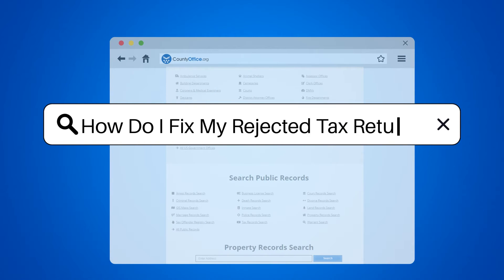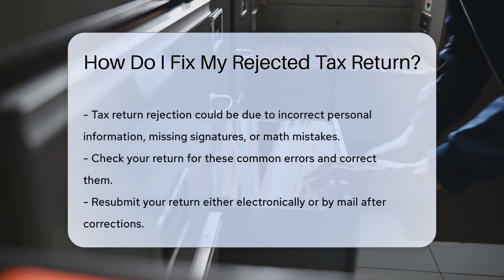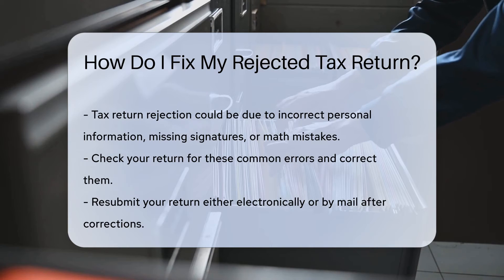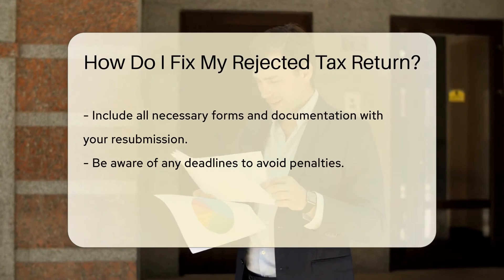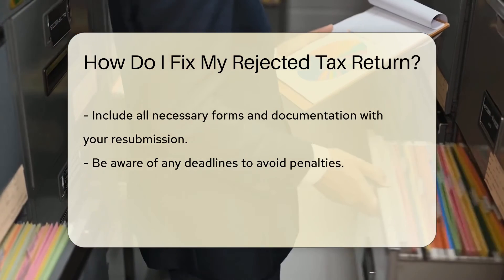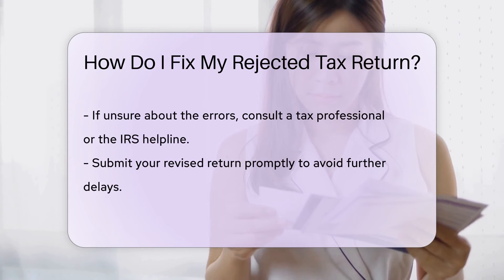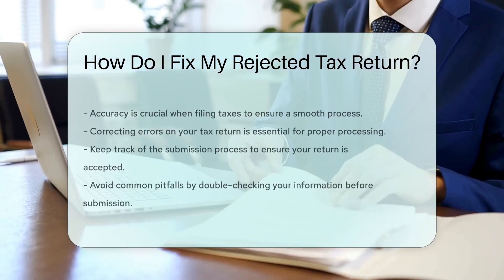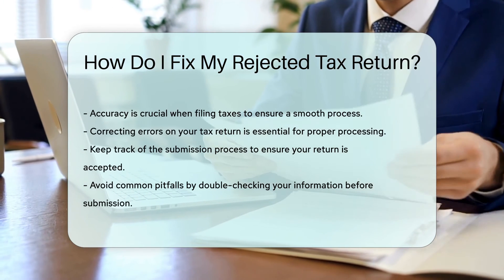How Do I Fix My Rejected Tax Return? - CountyOffice.org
How Do I Fix My Rejected Tax Return? In this detailed video, we delve into the process of fixing a rejected tax return, addressing common errors that lead to rejections and providing step-by-step guidance on rectifying them. From incorrect personal information to missing signatures and math mistakes, we cover it all. Learn how to identify these issues and take the necessary steps to resubmit your return, whether electronically or by mail. Discover the importance of including all required forms and documentation, and stay informed about deadlines to avoid penalties. If you're unsure about the errors or need further assistance, we recommend seeking help from a tax professional or reaching out to the IRS helpline for expert guidance. Remember, accuracy is paramount when filing your taxes to ensure a seamless process without delays. Watch this video to equip yourself with the knowledge needed to navigate through and resolve rejected tax returns effectively.